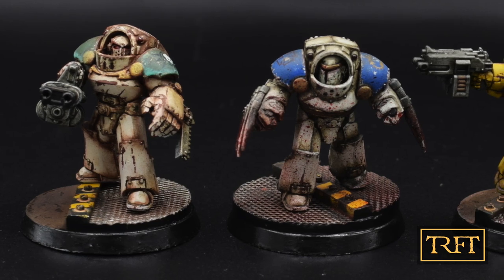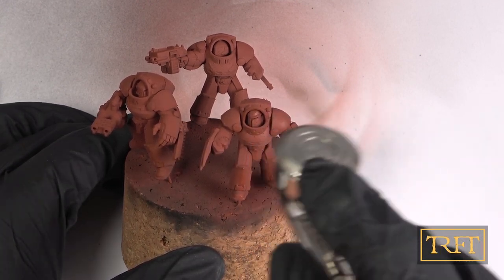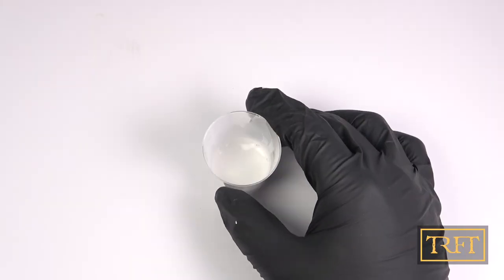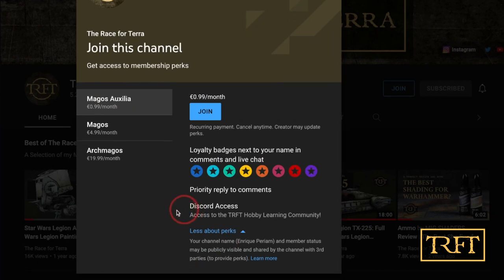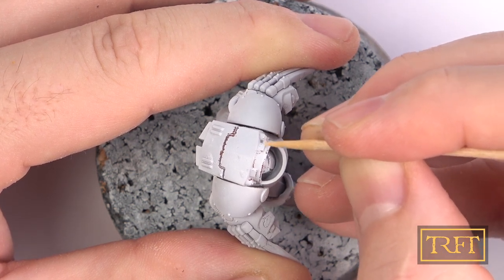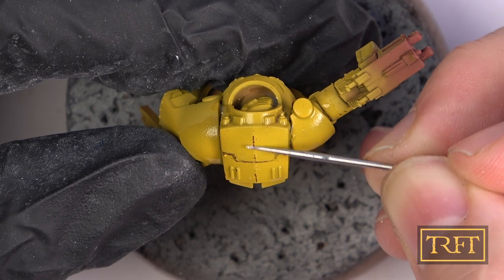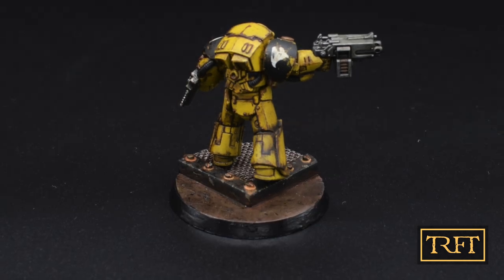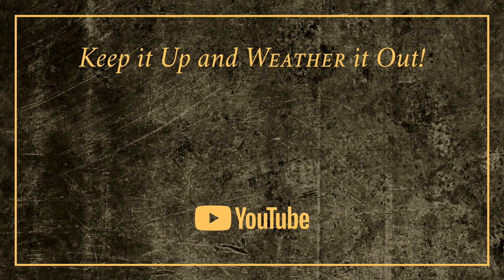How to Apply Chipping and Battle Damage to Warhammer Models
In “Tartaros Terminators - Chipping Fluid", which is part of my new "Warhammer Weathering 101" series, I’ll show you how to apply chipping and battle damage to these three Warhammer models, and not with sponging or a brush, but by using chipping fluid.

Weathering + Warhammer=Awesome!

If you answer yes to any of these questions, this Horus Heresy weathering Tutorial is for you!

1. Where to start when weathering warhammer models?

2. How to use chipping fluid on Space Marines?

2. The most realistic way to apply battle damage to your Space Marines?

3.How to apply what I call “reverse edge highlighting” to any Warhammer model?

Support TRFT by becoming a Youtube Member and Access Exclusive Videos!